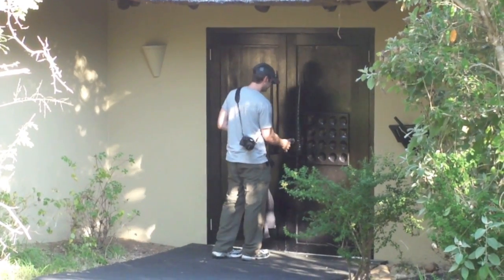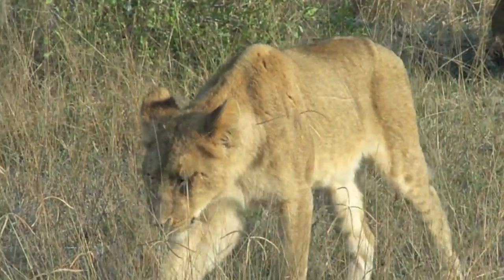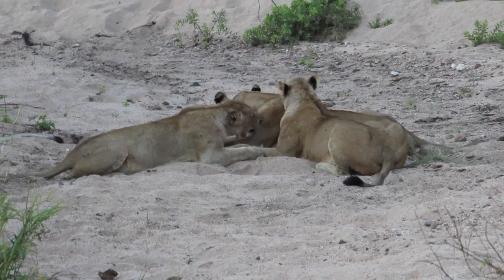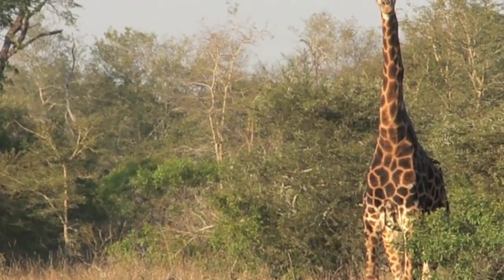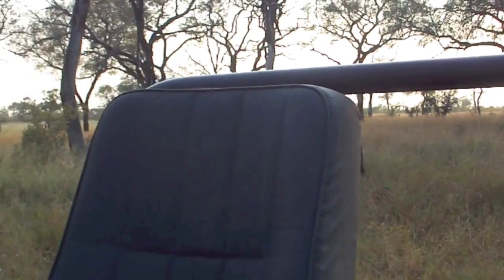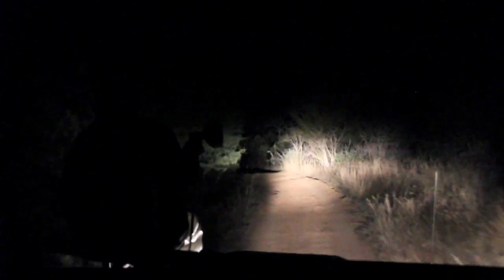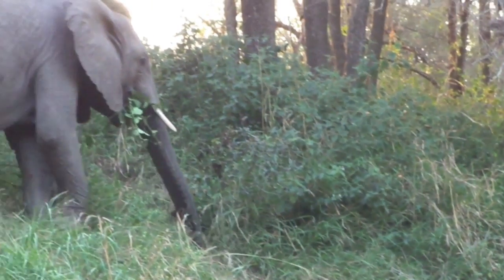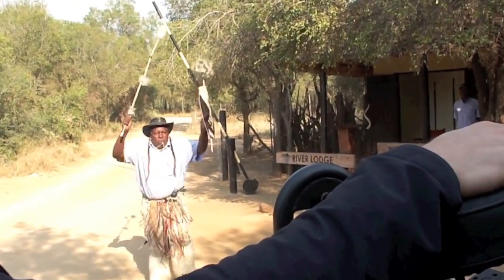Our Africa Adventure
THANKS JACK AND KRUGER WE HEART YOU!